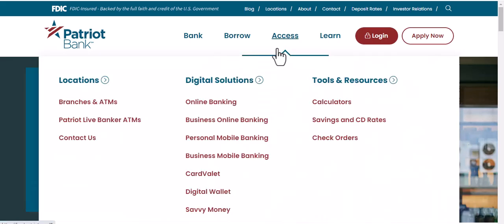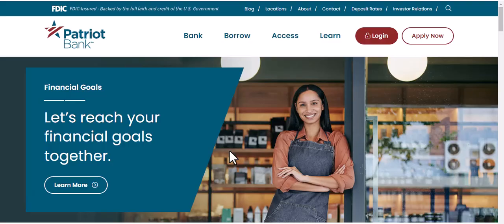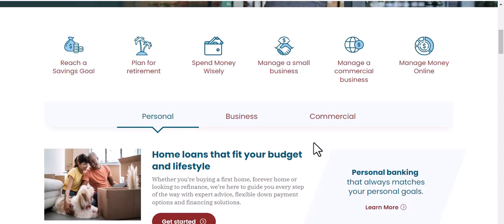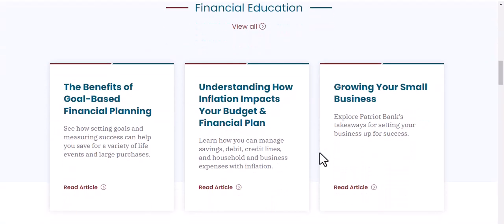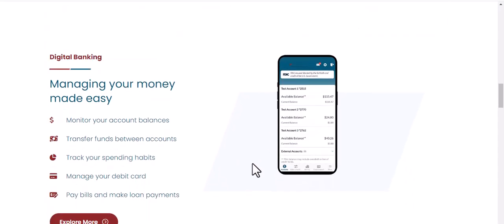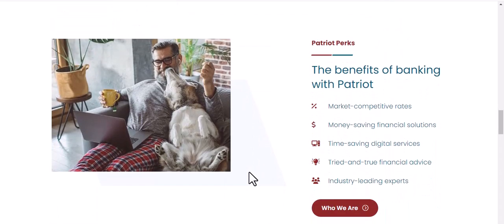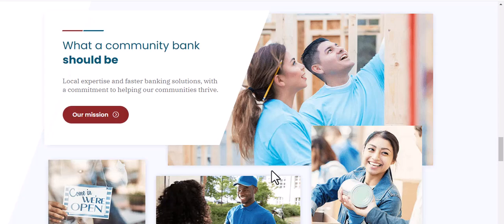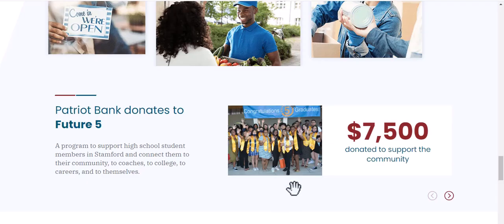How to start Avoiding overdrafts in Patriot bank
In this video we talk about How to start Avoiding overdrafts in Patriot bank